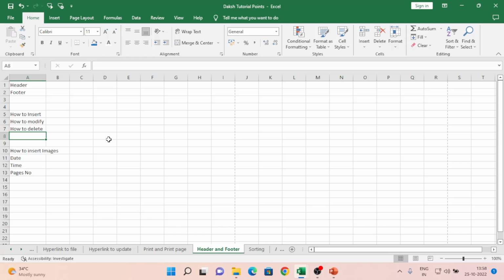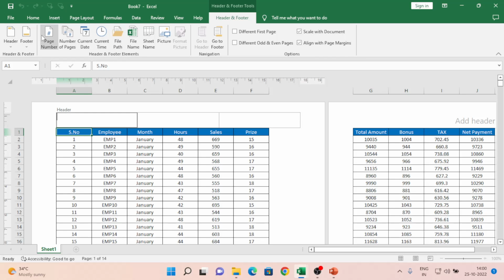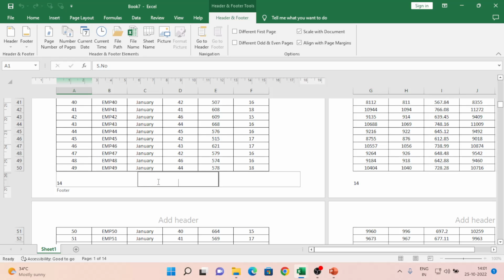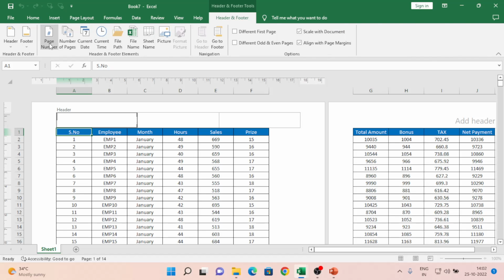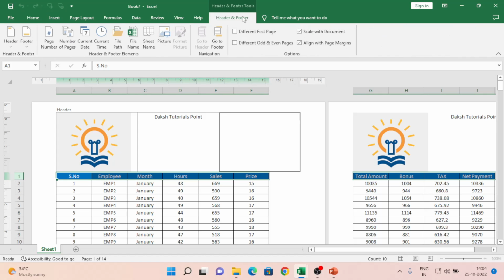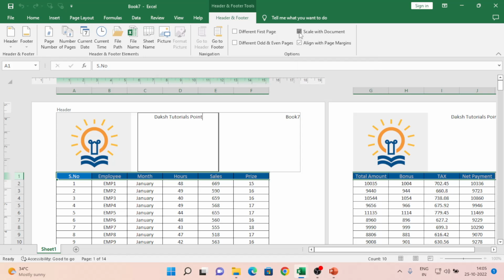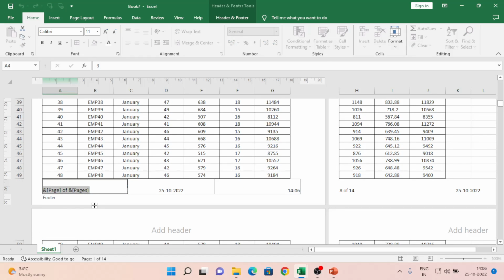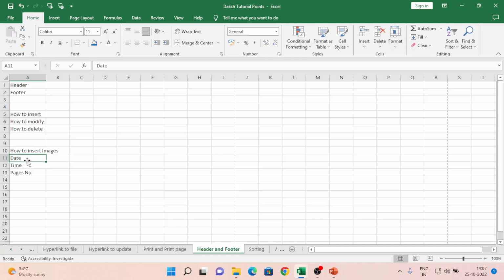MS Excel - Headers and Footers | Chapter 45